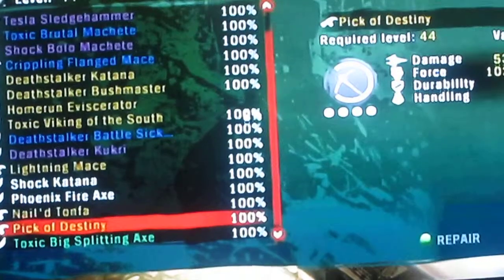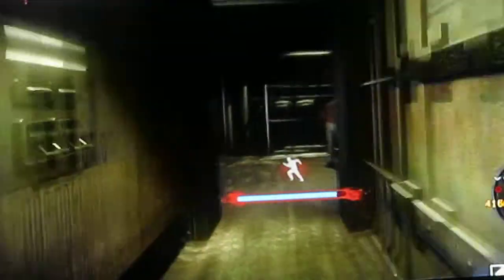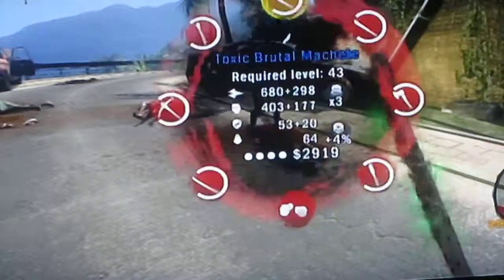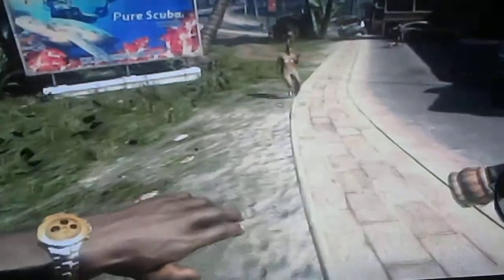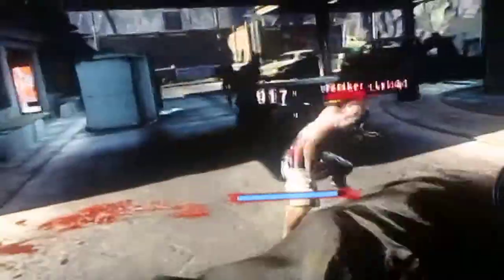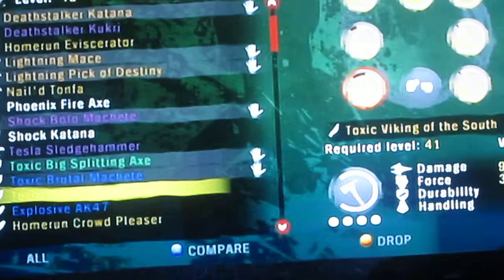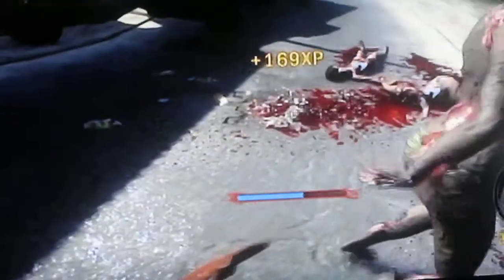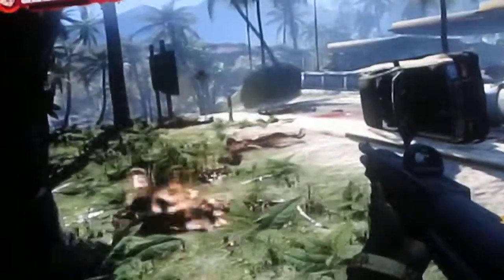Dead Island gameplay, new weapons, legendary weapons and more